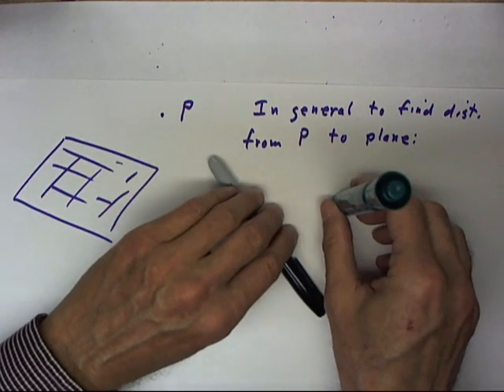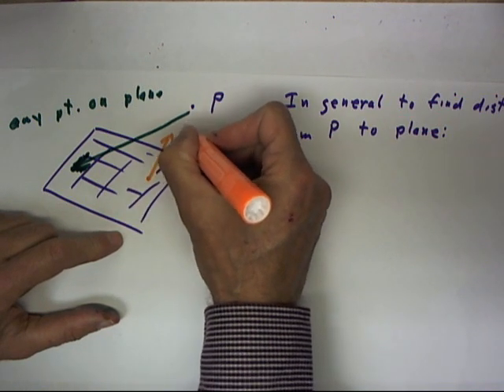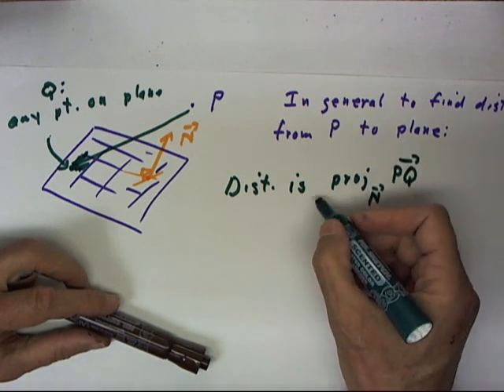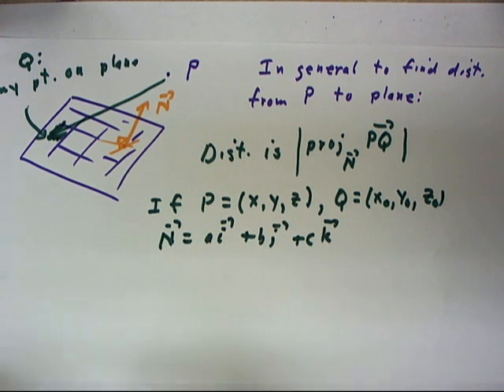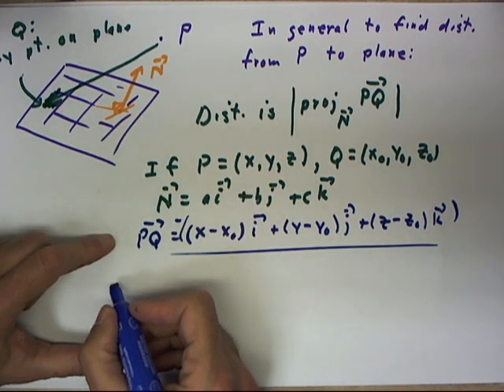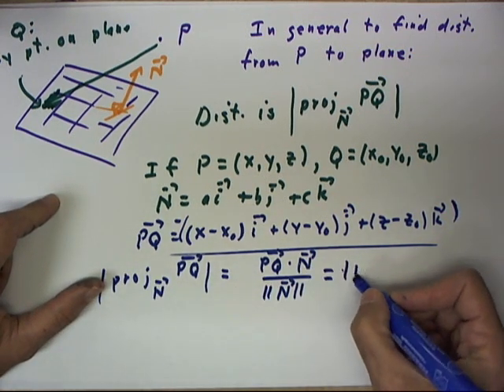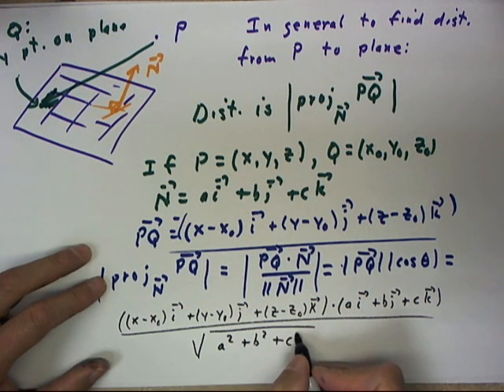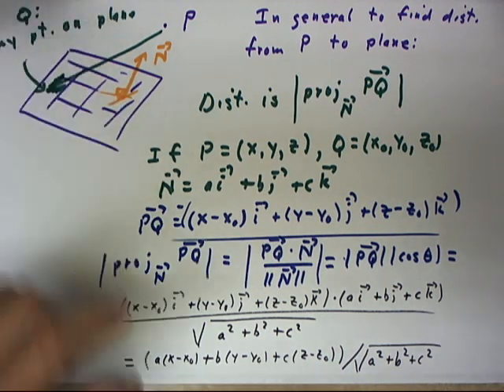dagmult0934_distance_from_point_to_plane_c__6